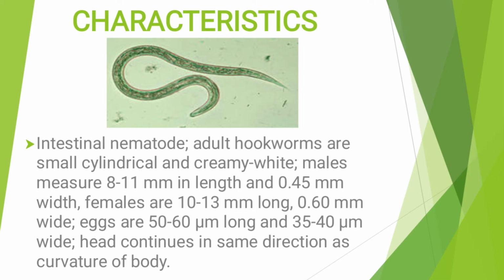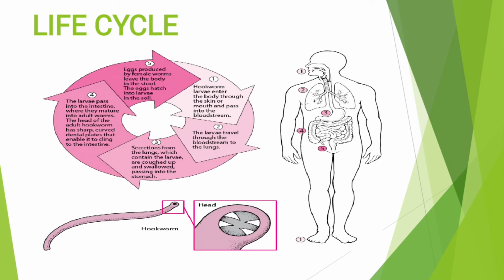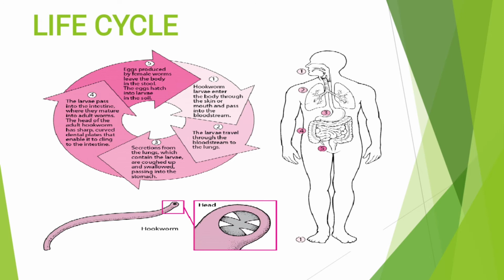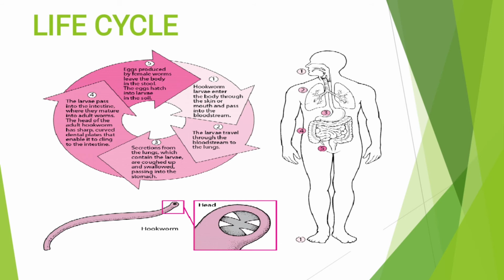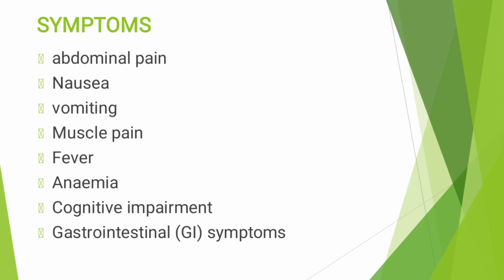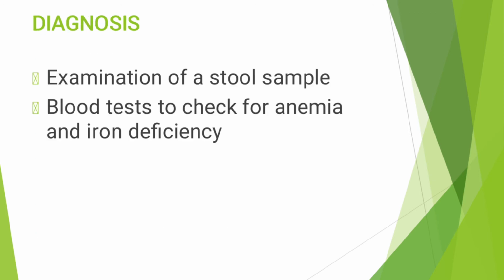Nematodes: Ancylostoma Duodenale